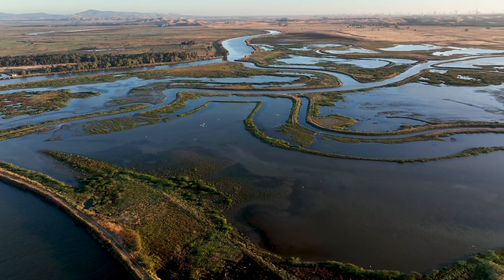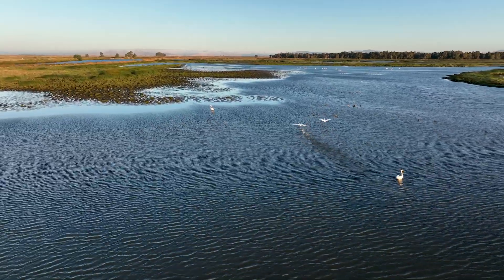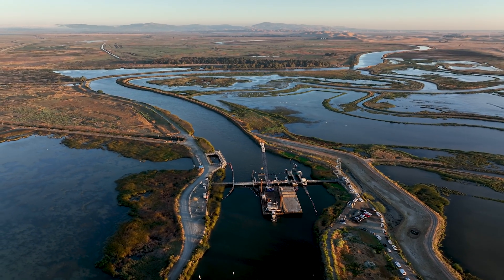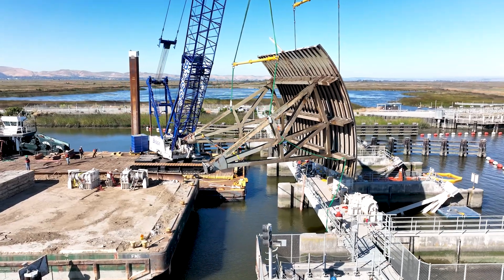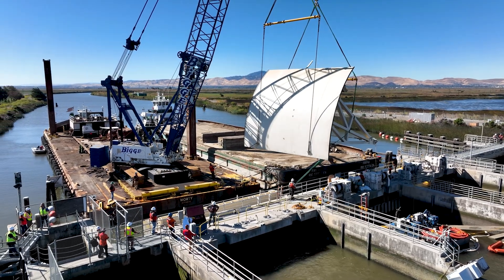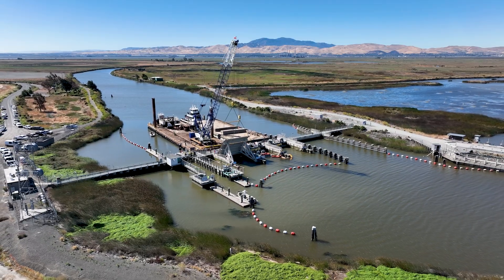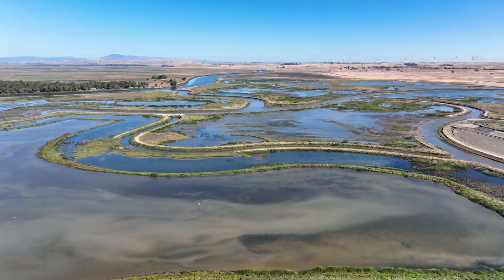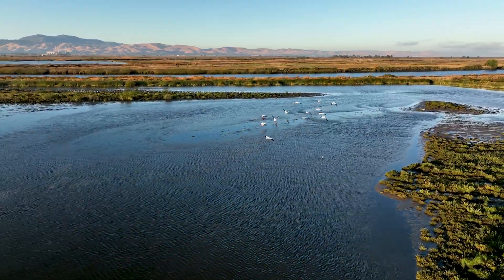Suisun Marsh Salinity Control Gates Refurbishment Project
Since 1989, the Suisun Marsh Salinity Control Gates have helped make the Marsh fresher by limiting how much saltwater flows in, while still allowing fresh water to enter the Marsh. In August 2022, DWR reinstalled one refurbished gate and removed another. This is a massive endeavor since each gate weighs 95,000 pounds. As California continues to face extreme drought, raising and lowering the gates depending on salinity levels becomes even more important for fish, plants, and waterfowl to survive in the area.